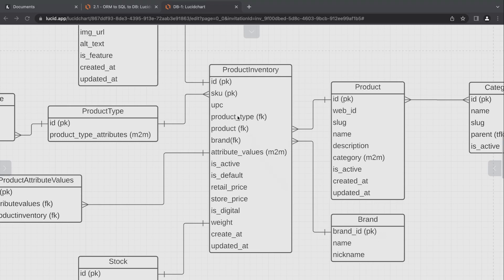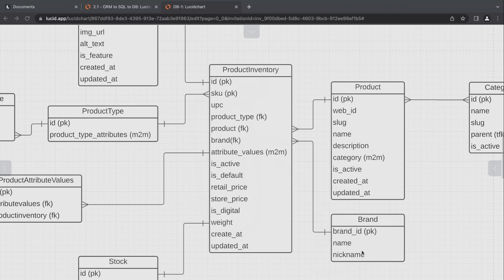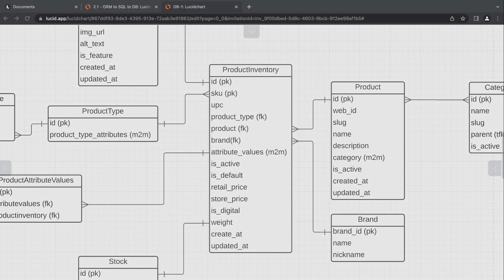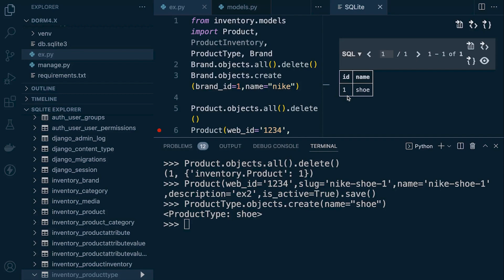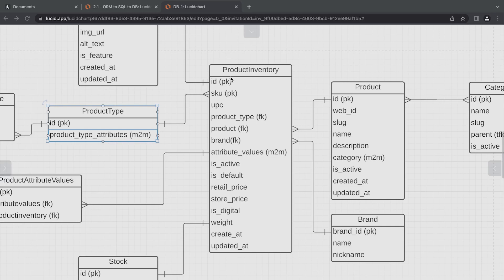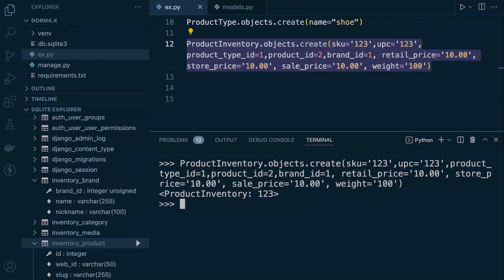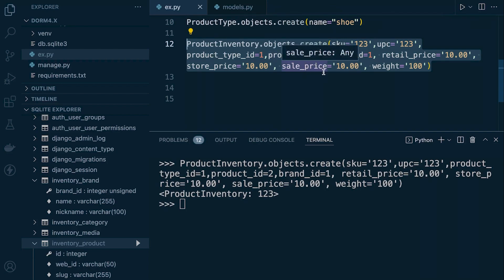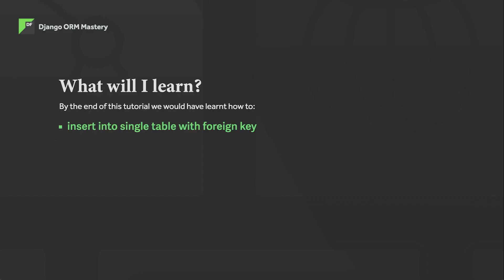Django ORM - Insert into Table with a Foreign Key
Learn how to insert data into table with Foreign Key. The Django database ORM course provides learners with a complete overview of the Django Framework ORM (Object-relational mapping) through applied learning. In this course, you’ll learn about the features of Django ORM and SQL. By better understanding the features of the Django ORM, you will learn how to interact with databases from within a Django project, as you would with SQL. At level 1 you will learn how to administrate tables and perform common Create, Return, Update and Delete (CRUD) operations through the Django ORM.